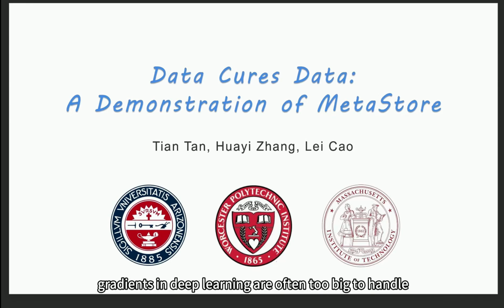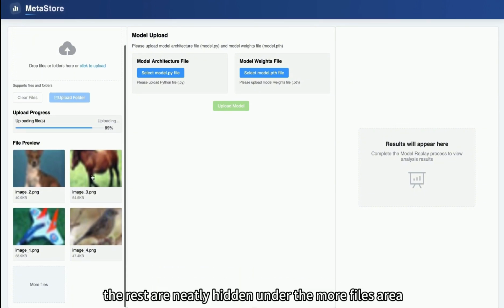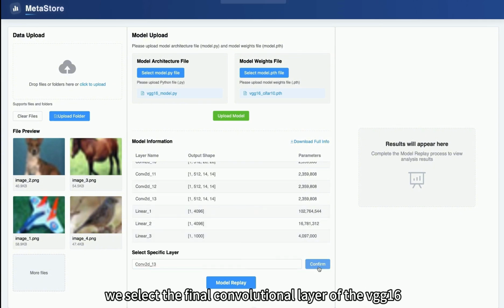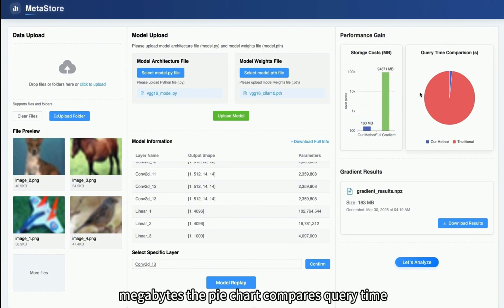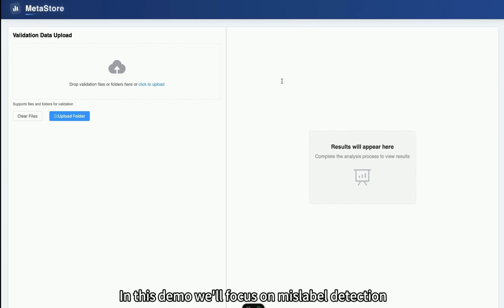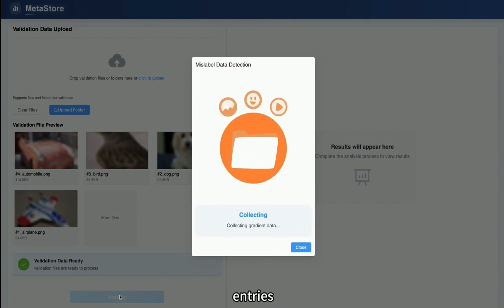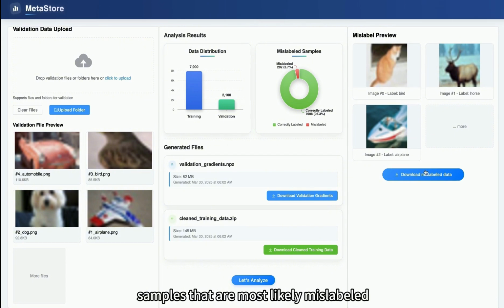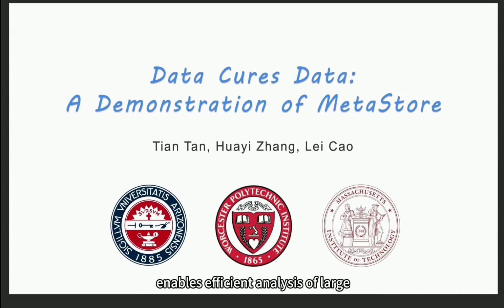Data Cures Data: A Demonstration of MetaStore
In deep learning, gradients are often too large to store or analyze in a practical way. In this video, we demonstrate MetaStore—a scalable system for collecting, storing, and analyzing metadata, with a specific focus on gradients. We’ll walk you through a real-world example of detecting mislabeled data, and show how MetaStore optimizes both the storage and computation of gradients, making them usable for downstream tasks.